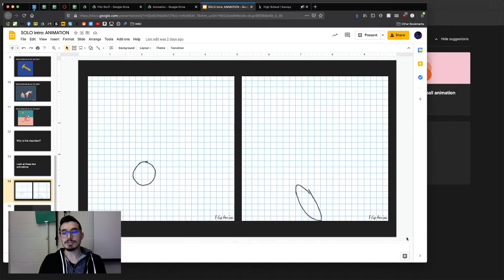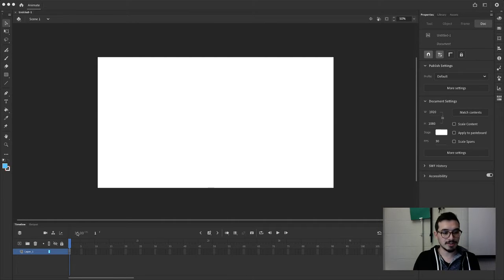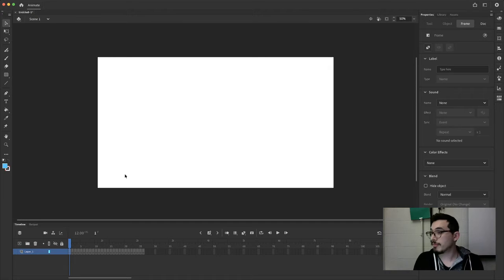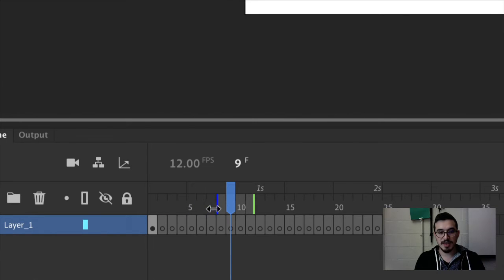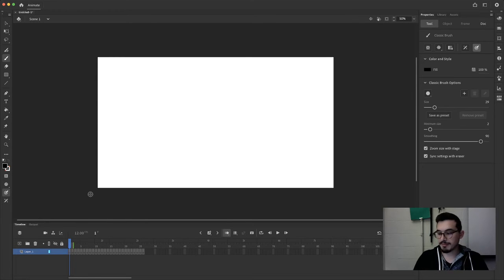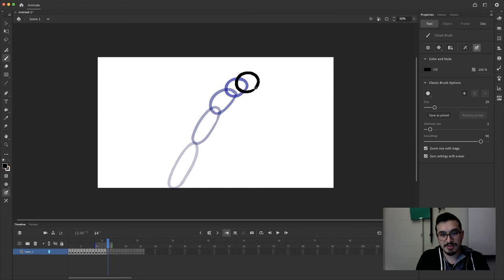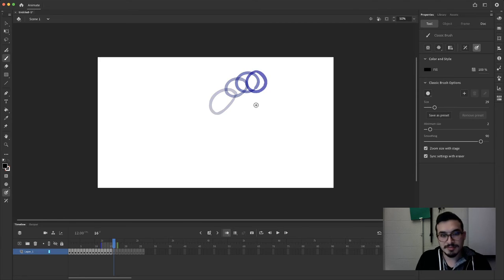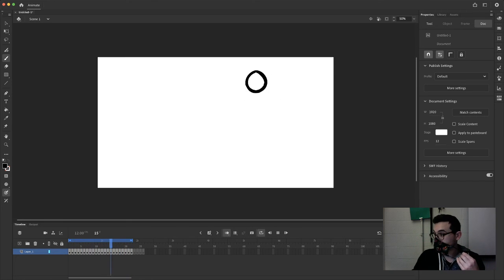DSA 2 Guide: Animation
0:00 Intro
0:38 Ball Bounce Discussion
1:49 Mr. Spratlin can't use OBS
2:12 Setting up Animate
3:25 Starting Animation
4:05 Onion Skin
4:58 Starting the Ball Bounce
5:39 Stretch
5:56 Squash
6:16 Bounce
7:00 A Wonderful Visitor
7:30 Looping and Playing
8:00 Wrap up